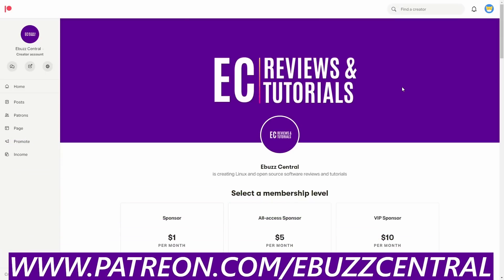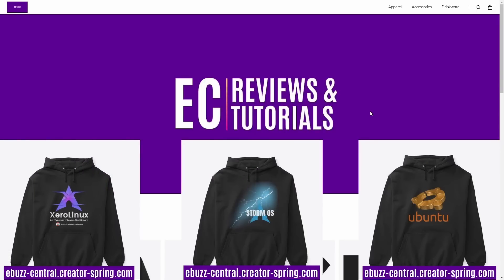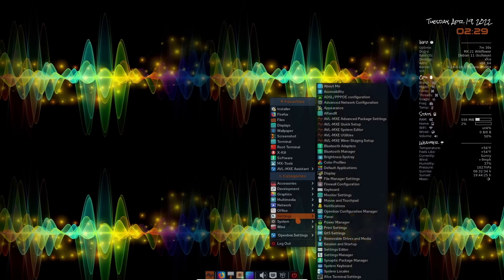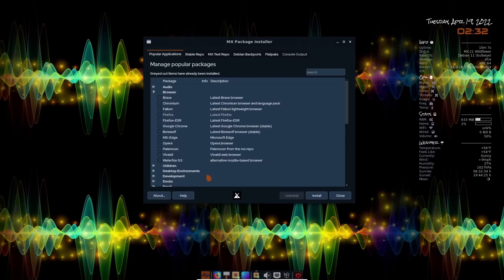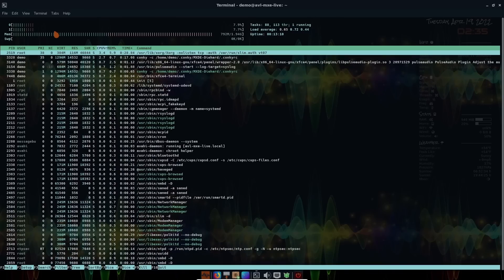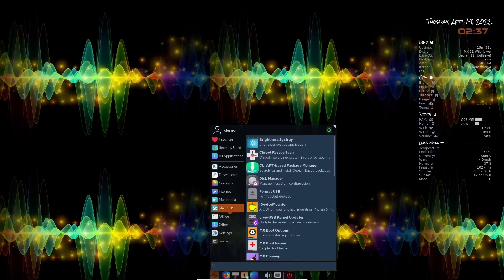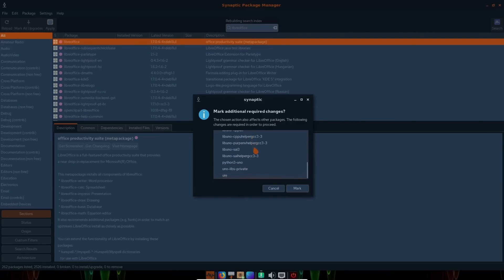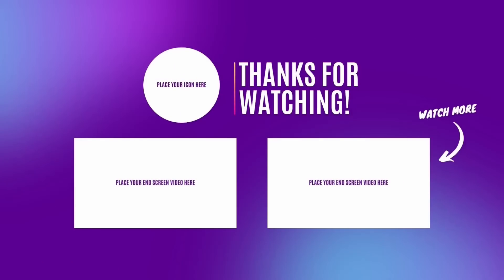My New Daily Driver | Perfect For Work | Solid For Video Creation | Great All-Around Distro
My New Daily Driver | Great All-Around Distro | Perfect For Work | Solid For Video Creation

A quick video covering what I believe is a great all-around Linux distro.  It works perfect for any job that I am doing all the way from office work to video creation.